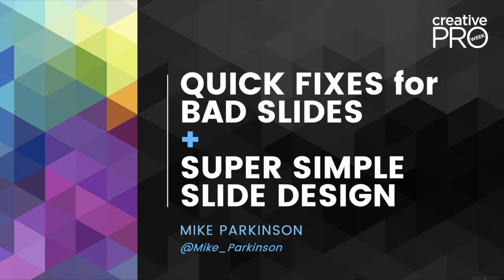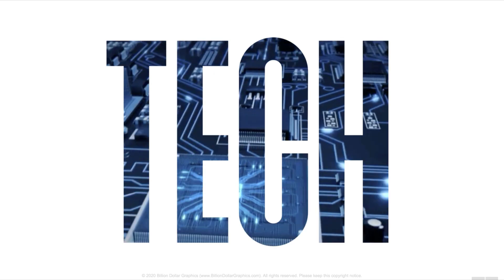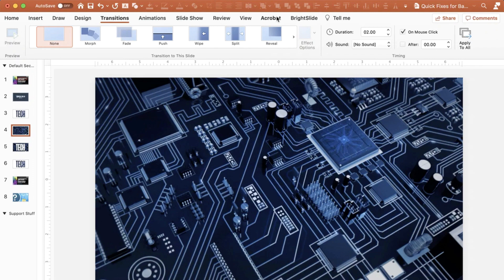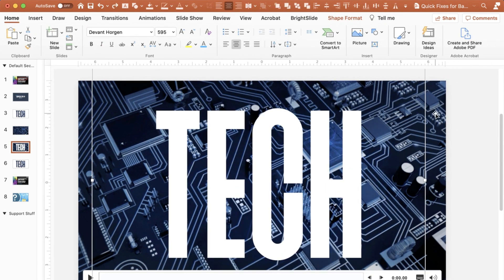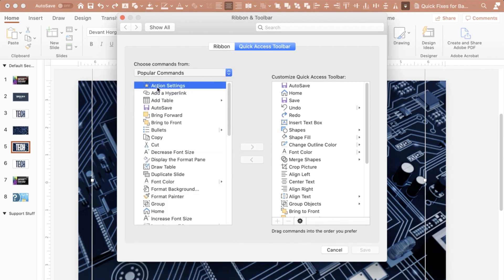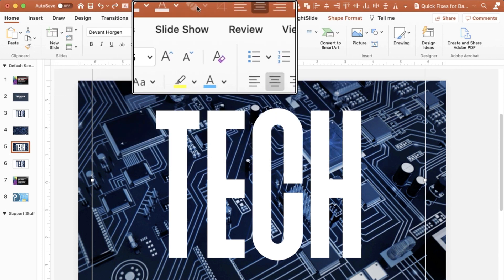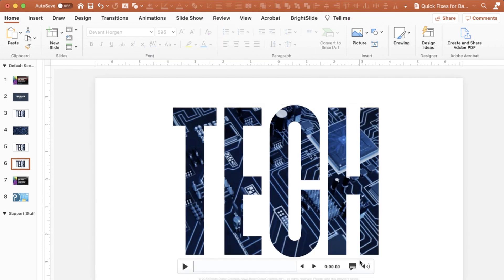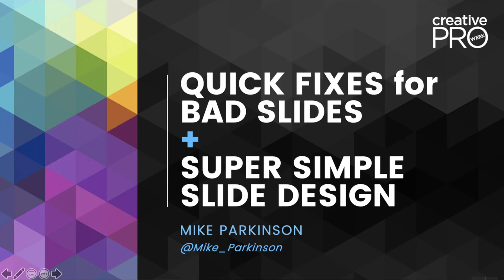PowerPoint How-To: Play Video Within Text (Video Tutorial)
In this PowerPoint how-to, Mike Parkinson shows just how easy it is to place and play a video within text in a presentation. This quick and simple tip merges large type and video to add visual interest to bad or boring slides.

This tip is a sneak peek from Mike’s upcoming session at CreativePro Week, May 17-21, 2021 (details below).